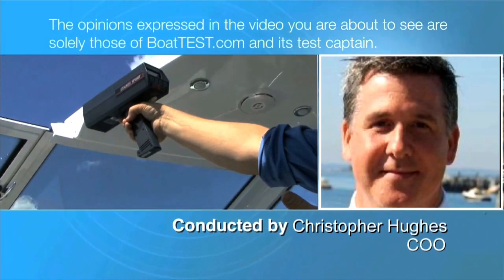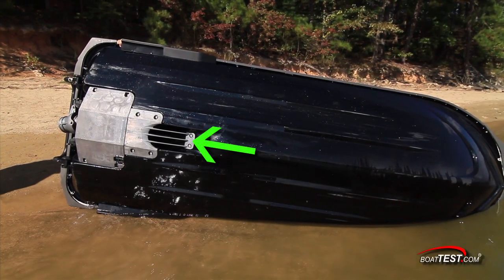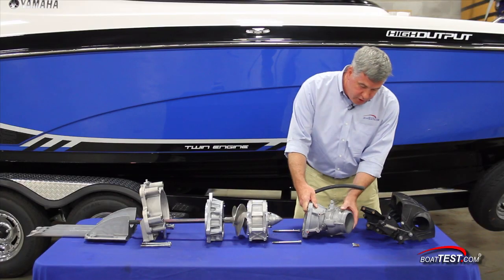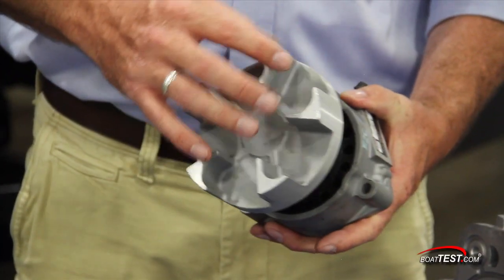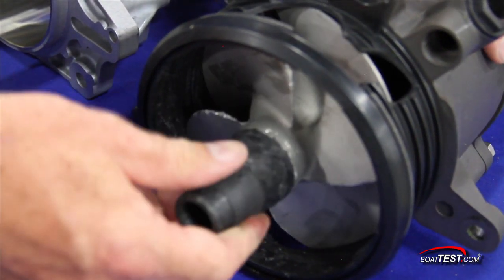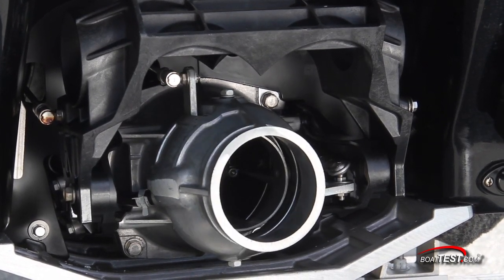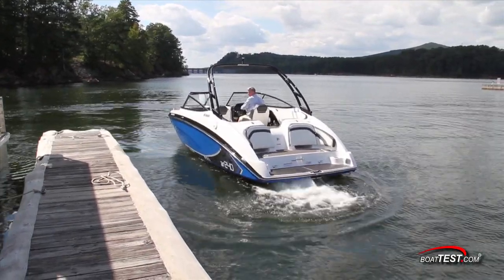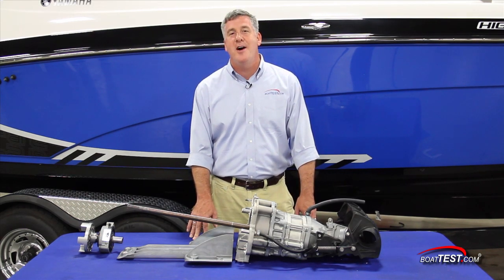Yamaha Jet Drive System 2015- By BoatTest.com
For more review, test, performance data, captain reports and more about 2015 Yamaha VX Cruiser, go

A break down of the components in Yamaha's jet drive system